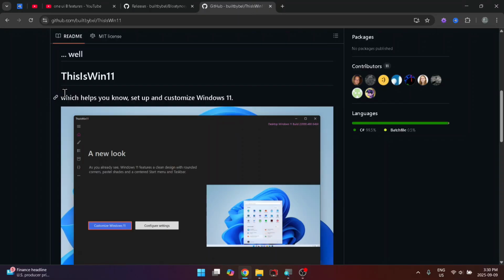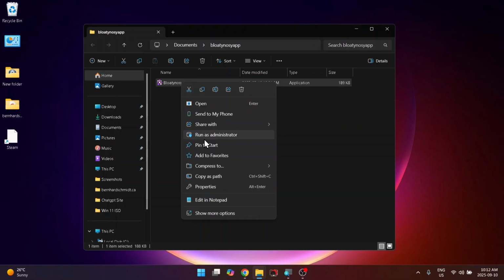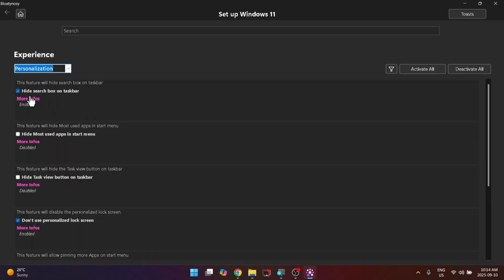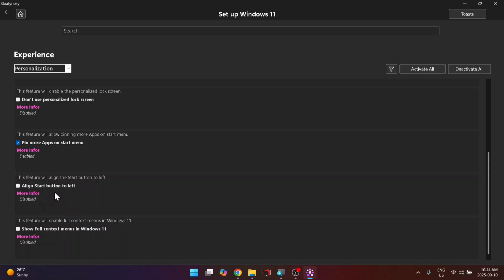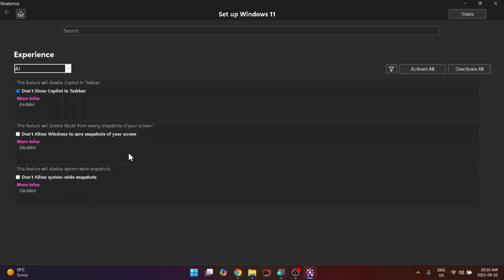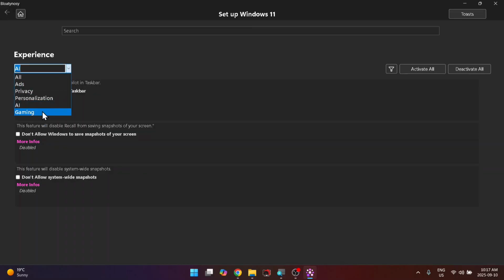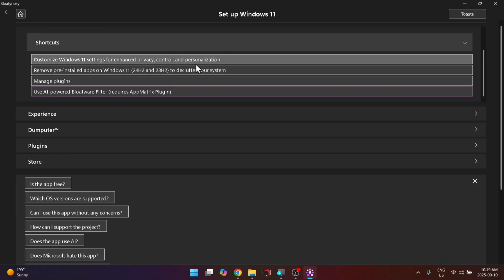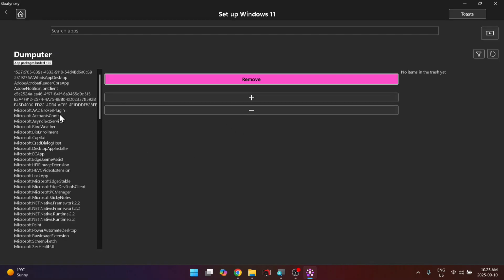Debloat Windows 11 - The Ultimate Guide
Looking to debloat Windows 11? This video shows you how to debloat windows 11 using bloatynosy. Follow this how to debloat windows 11 guide to optimize windows 11 and remove unnecessary programs. This windows 11 debloat guide will help you improve your system's performance!

Here’s how to remove unnecessary software and components from Windows 11 to improve performance and reduce system clutter. I woll show you things like uninstalling bloatware, tweaking system settings, and some customization as well. Doing all this provides you woth a cleaner, faster Windows 11 experience